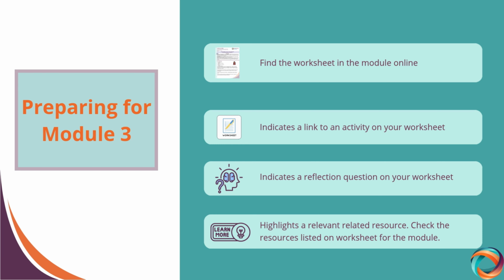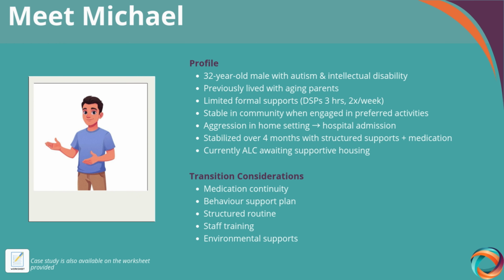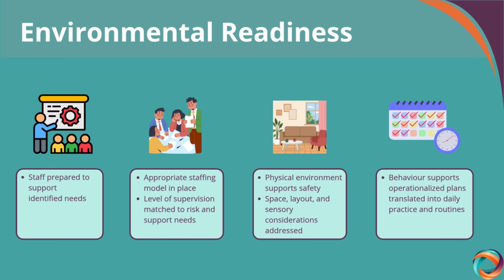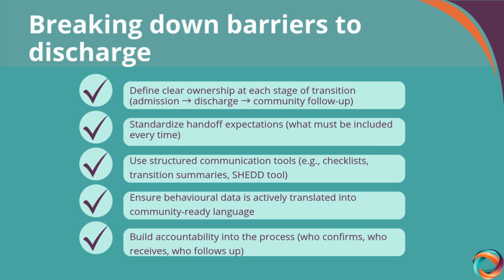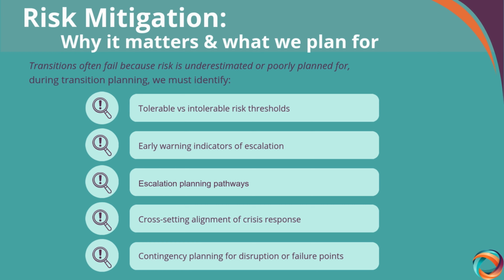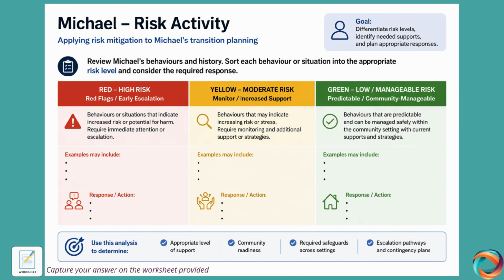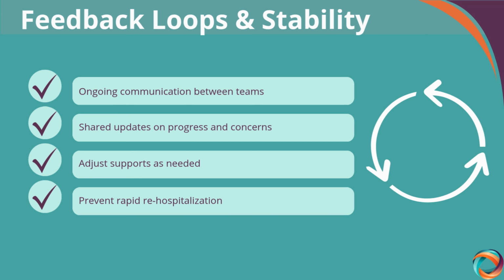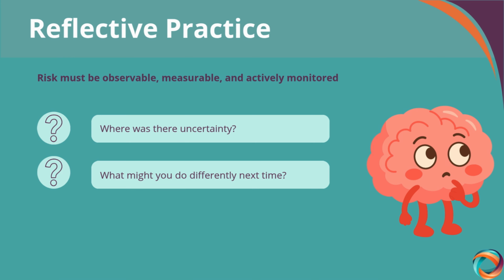Module 3 May 25